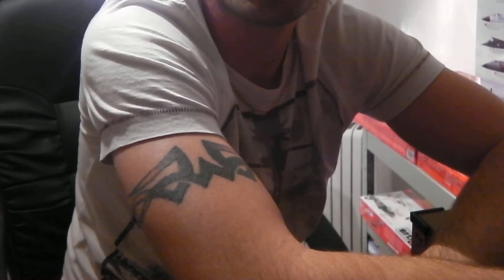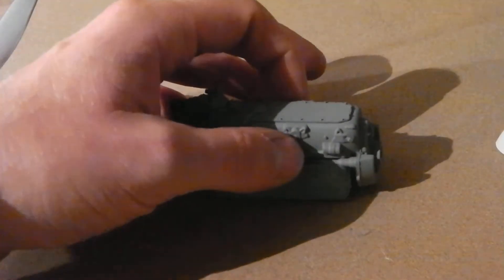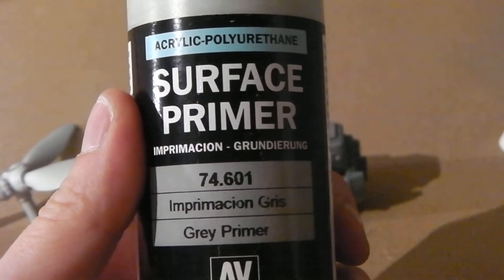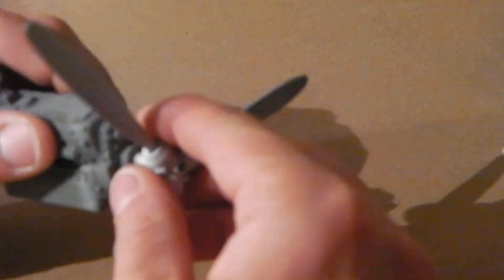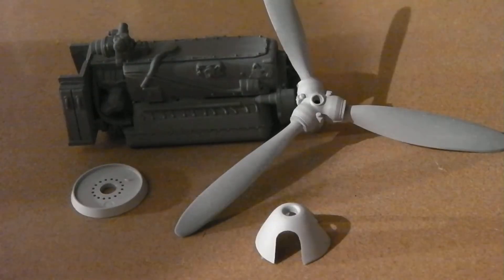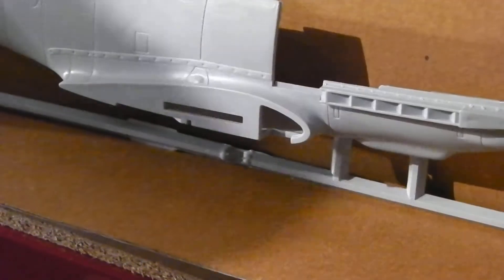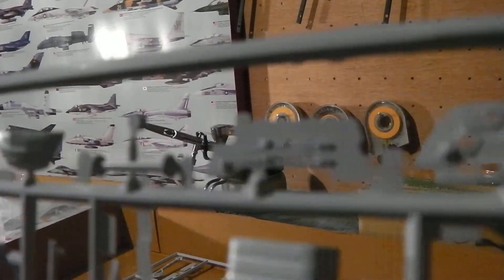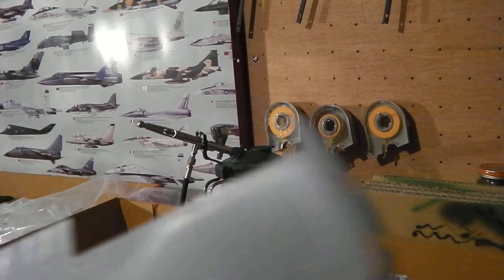Inbox review on ME-109 1.24 Scale For Battle of Britain GB.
Warrens model aircraft,From the Eagles Nest M.O.D!